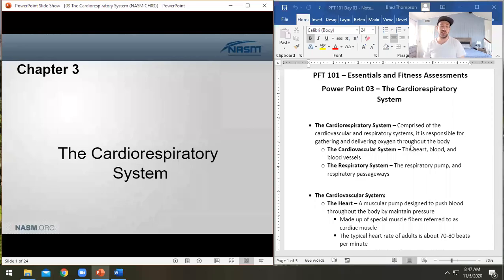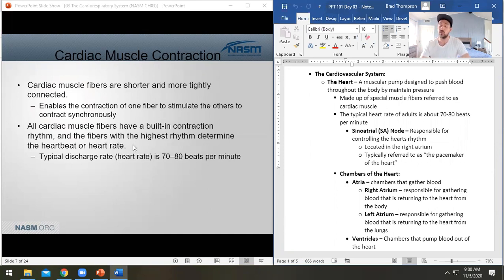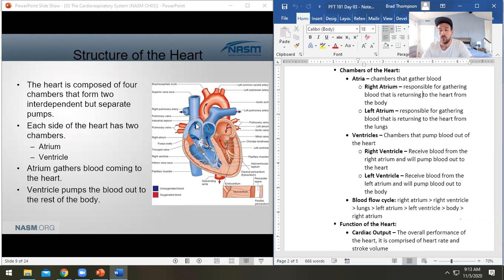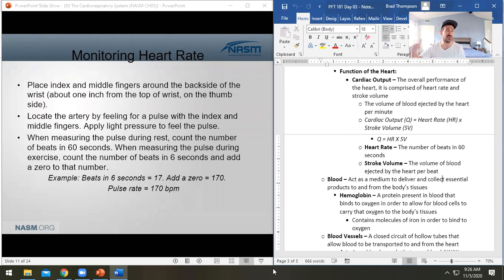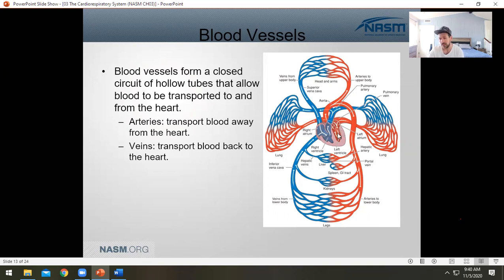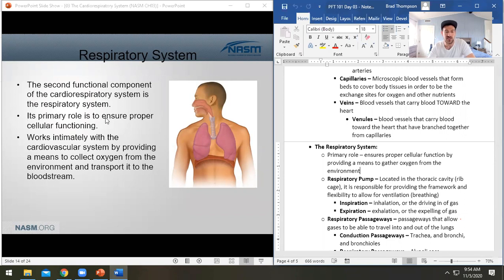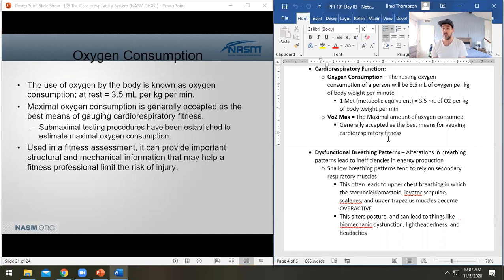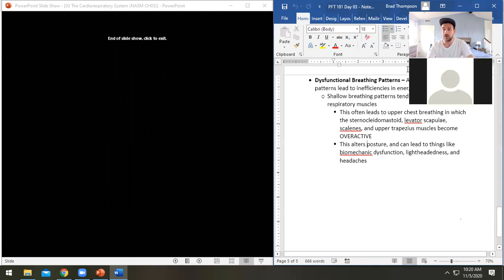PFT 101 (Essentials and Fitness Assessments) Power Point 03 - The Cardiorespiratory System